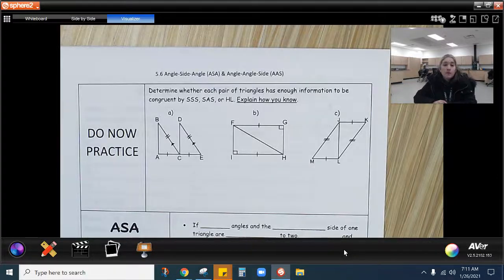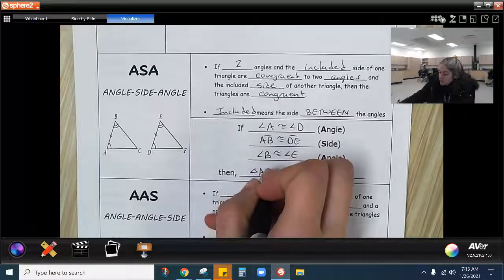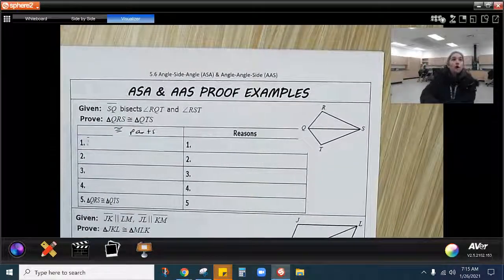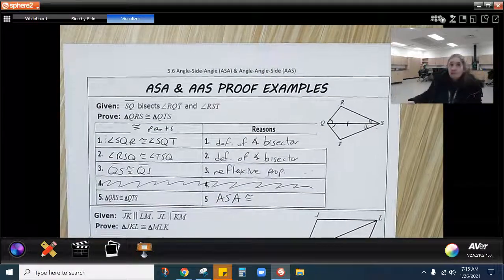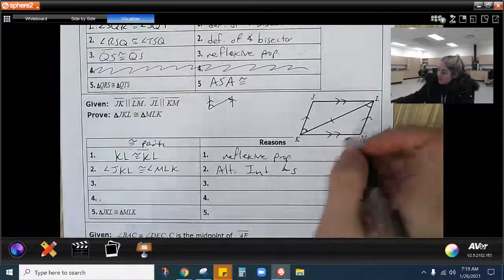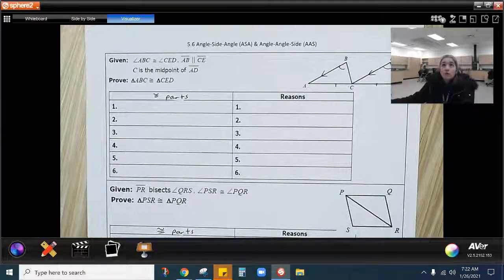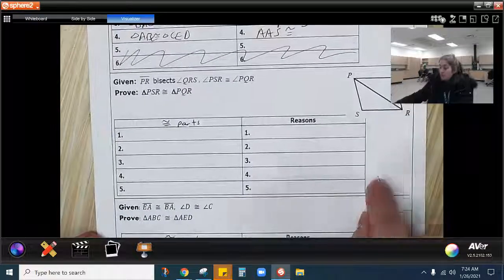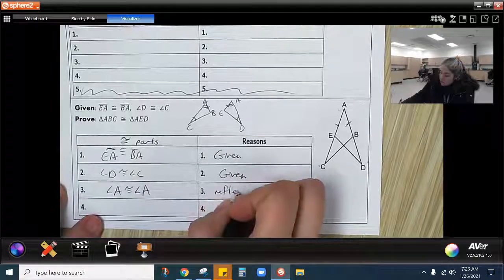Geo 5.6 AAS ASA